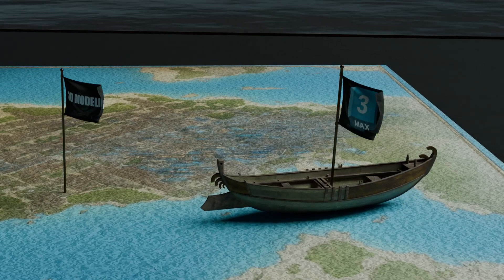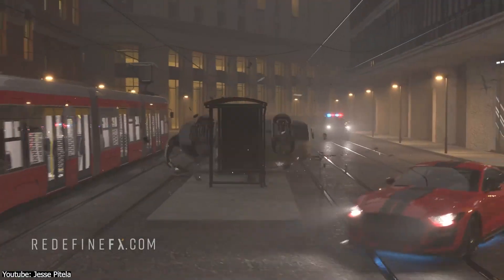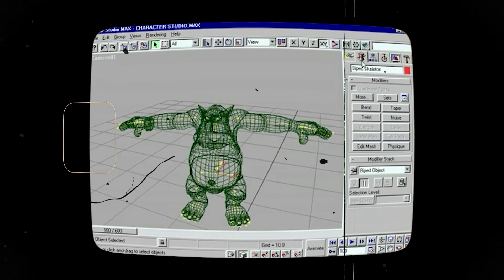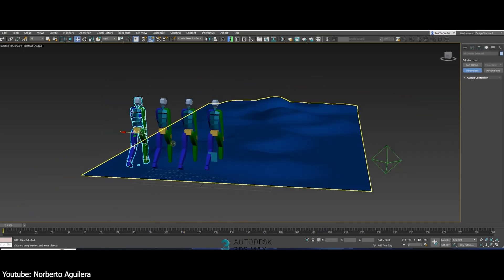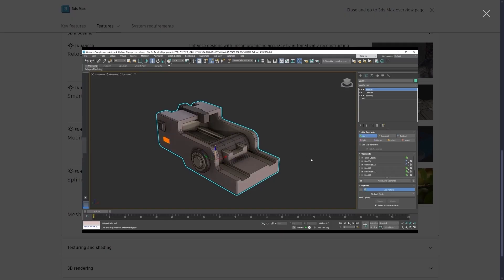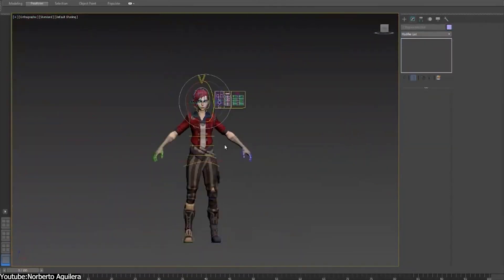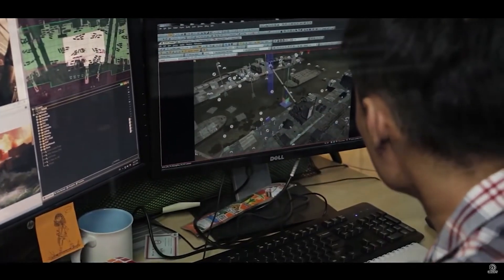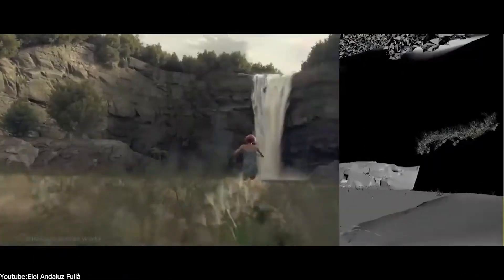The Sad State of Animation in 3ds Max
🛒✨ USE COUPON 'BF2024' UNTIL 5th DECEMBER TO SAVE 40% ON ANY GEOMETRYY OR GEOFUSION PACKS! 🛒✨

Productivity►:
Clean Panels